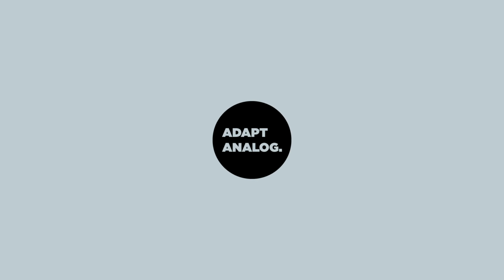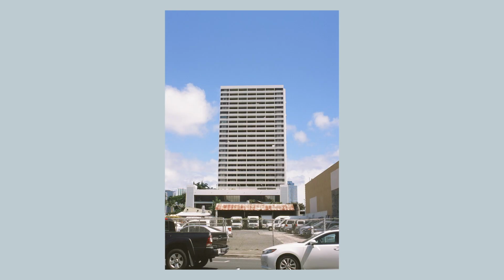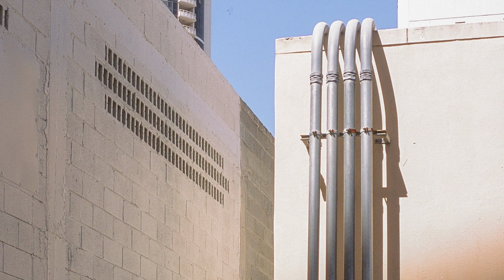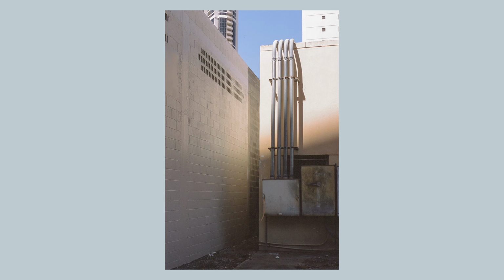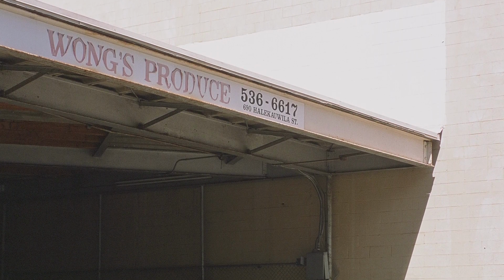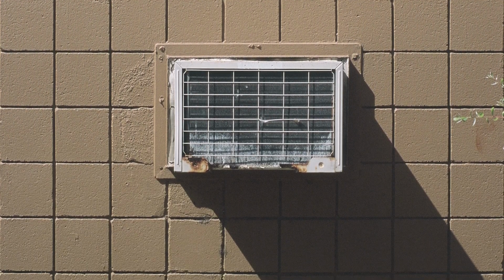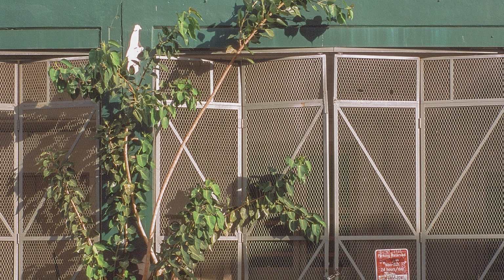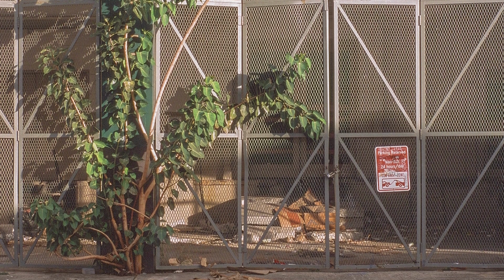Episode 15: Overexposed slide film! Provia 100F on Minolta SRT-102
In this episode, we take a look at my very first roll of E6 Slide Film ever shot with the Minolta SRT-102. I photographed this roll around my neighborhood in Honolulu and experimented with shooting this film at ISO 50, instead of box speed. The images were scanned using a Noritsu scanner.

Develop/Scan by:
Richard Photo Lab

Support Adapt Analog by picking up my first photography book!

Also Available Worldwide!

Please check your country's Amazon store by searching for ULATAN - thanks you for all your support!